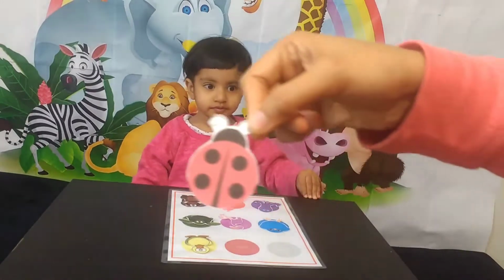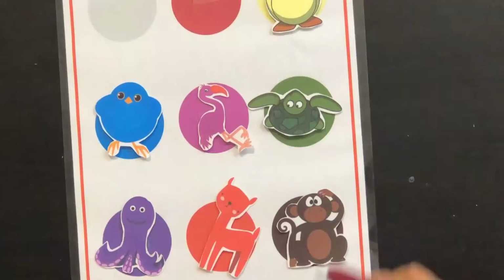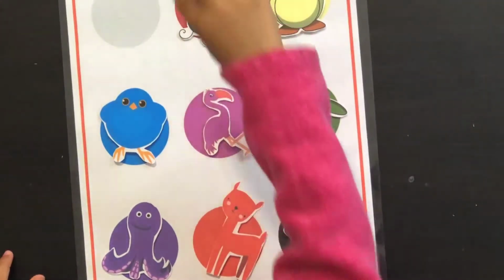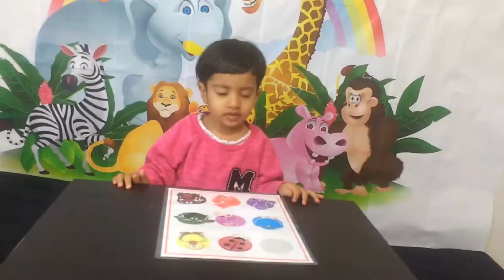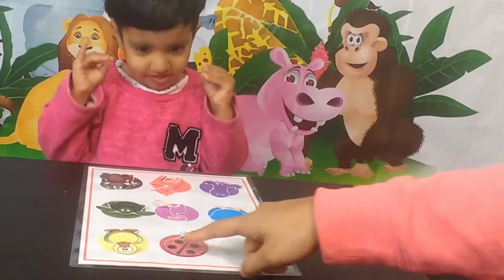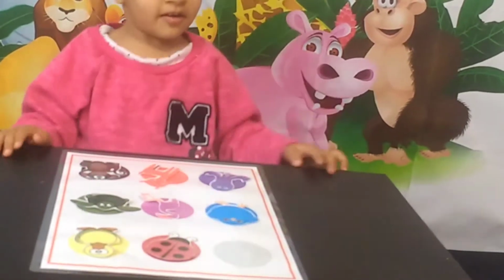Animal Color Matching Activity | DIY Puzzle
This is a color matching activity for toddlers. Kids will learn the animals and also match with their corresponding colors.

This will increase the hand eye coordination and recognition skills of the kids. This kid friendly Montessori activity can keep them busy for long.